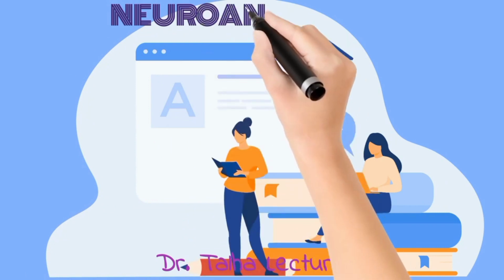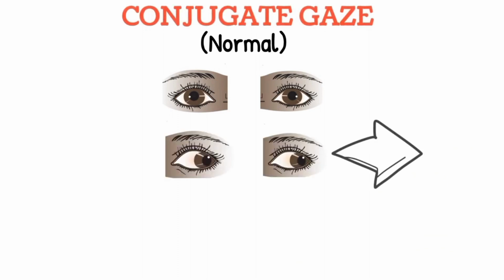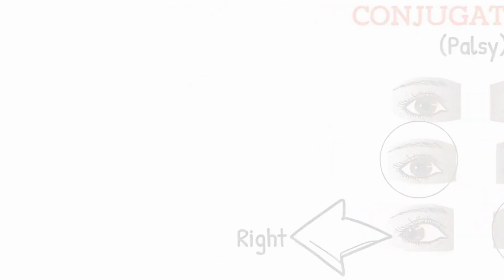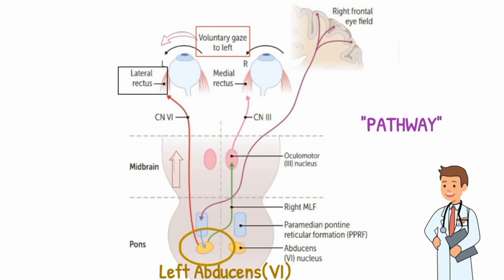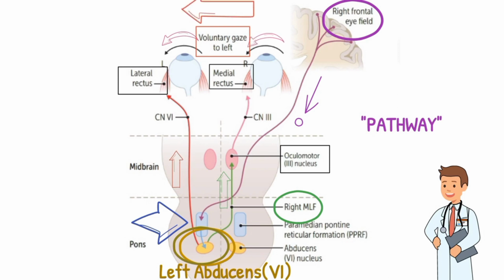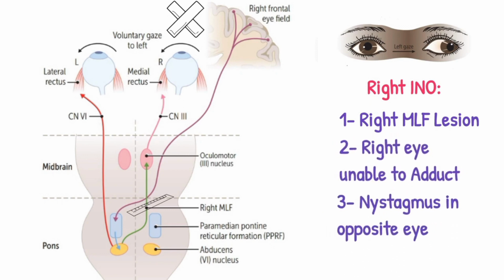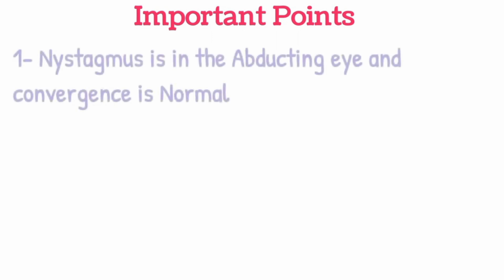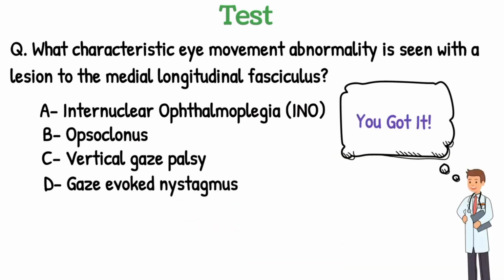Mastering INO : Lesions of MLF & Impact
Internuclear ophthalmoplegia (INO) is a condition that affects eye movement and is caused by a lesion in the medial longitudinal fasciculus (MLF), which connects the oculomotor nucleus of one eye to the abducens nucleus of the other eye. The MLF is responsible for coordinating eye movements and ensuring that both eyes move in unison.

In the case of INO, the affected eye is unable to adduct (move inward) due to a disruption in the connection between the oculomotor and abducens nuclei. The unaffected eye, however, is able to move normally. This results in a characteristic gaze abnormality where one eye moves normally while the other is unable to move inward.

In summary, INO is a neuroanatomical disorder that affects eye movements and is caused by a lesion in the MLF. It results in the inability of one eye to move inward while the other eye moves normally.